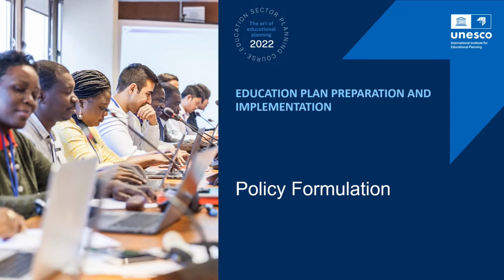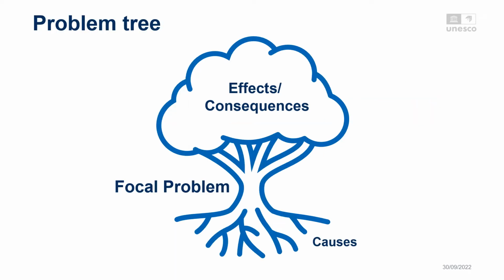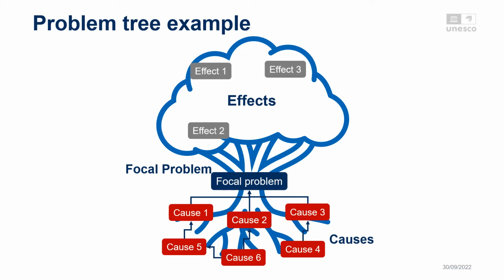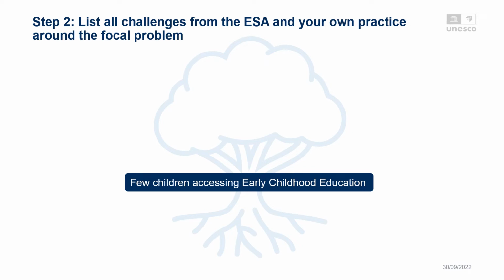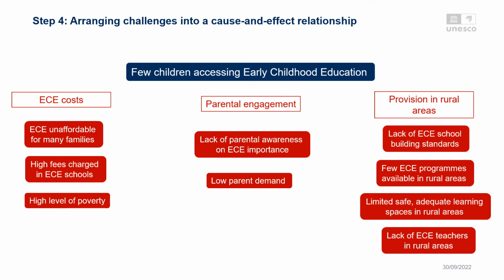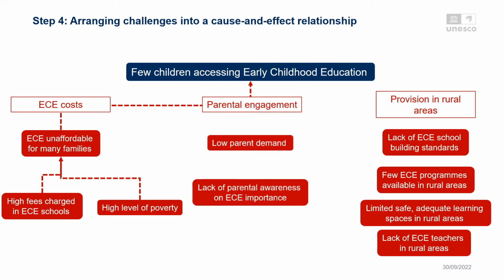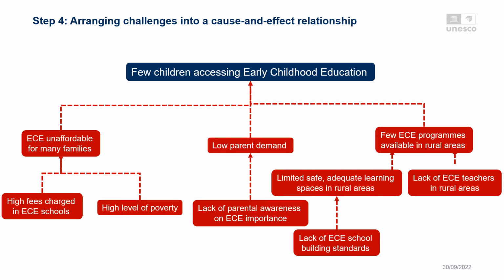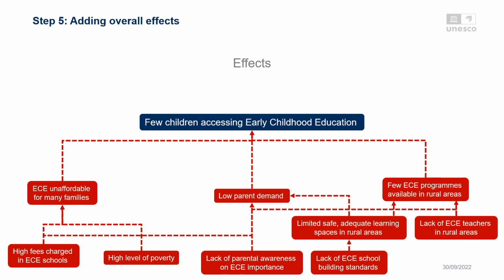ESP M5 Policy Formulation Part 1 ENG